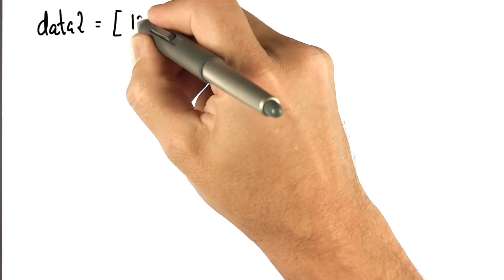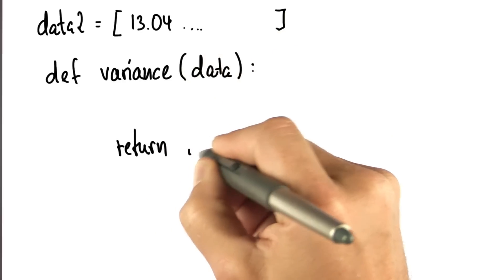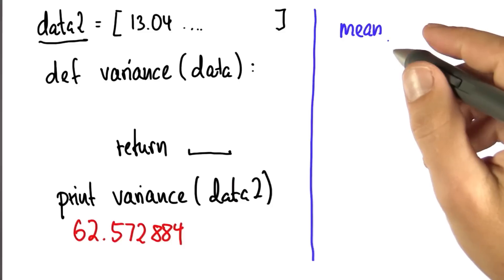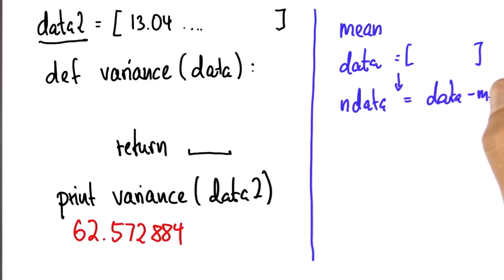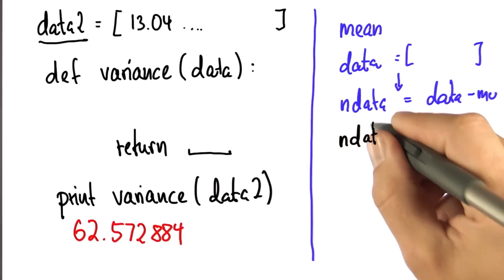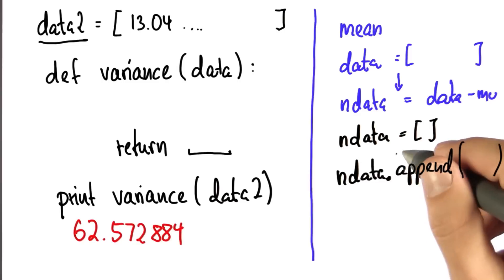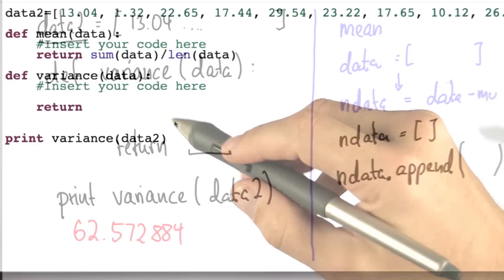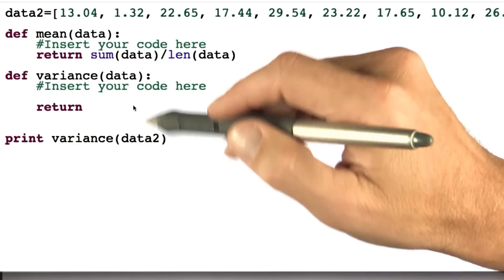Variance - Intro to Statistics